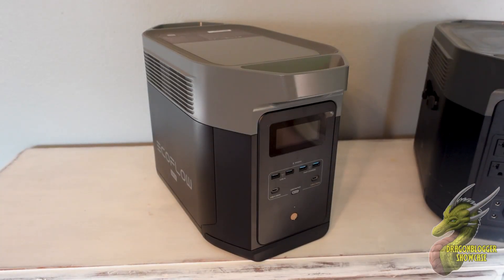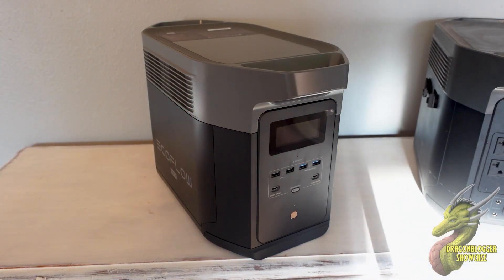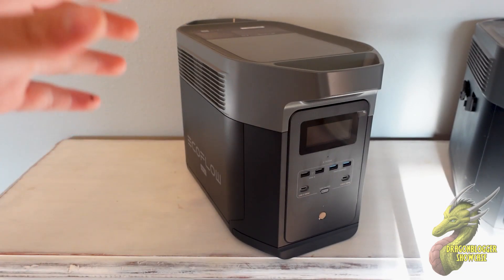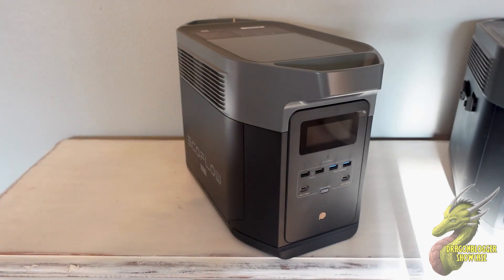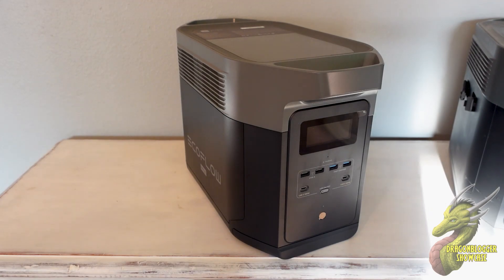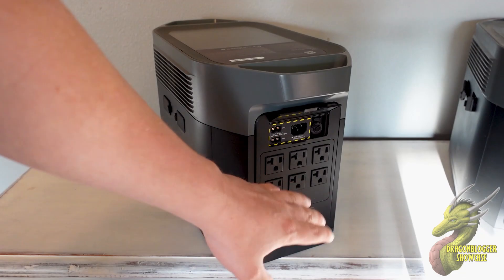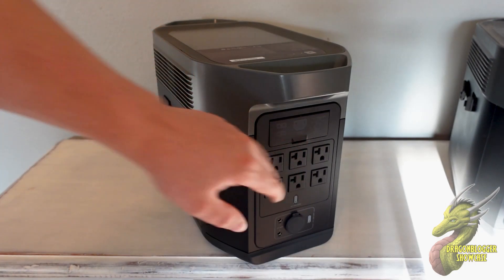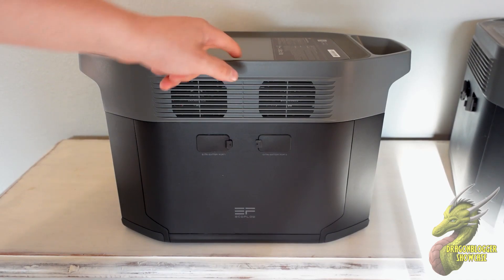Difference between EF ECOFLOW Delta 2 Max and Delta Max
Check this out on Amazon

The Delta 2 Max  power station is a powerful, efficient charging device for all the technology you'd need to power. With 2400W of output this machine is capable of charging up to 15 devices at once, as well as any heavy duty appliances. It also comes with the chance to solar charge in up to 2.5 hours.  It has the newer 10-Year Long-Lasting LFP Battery!